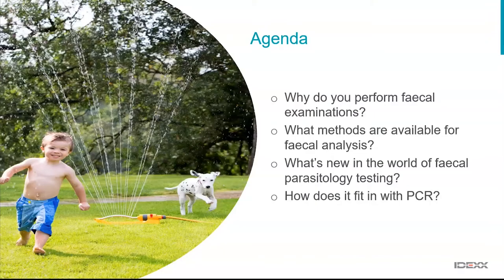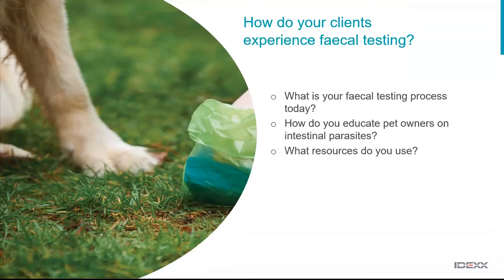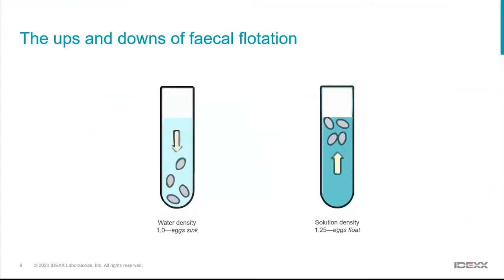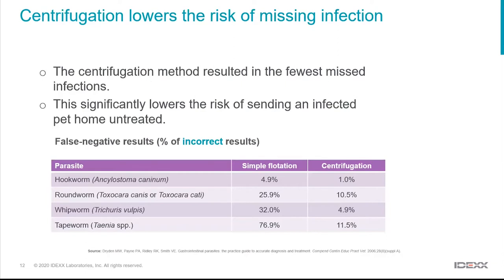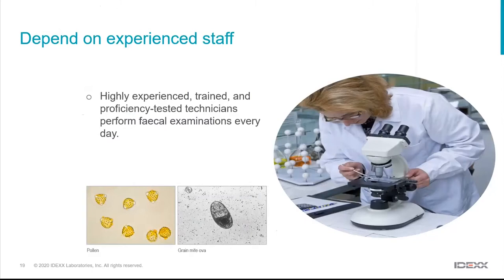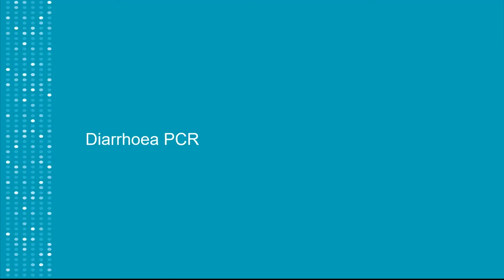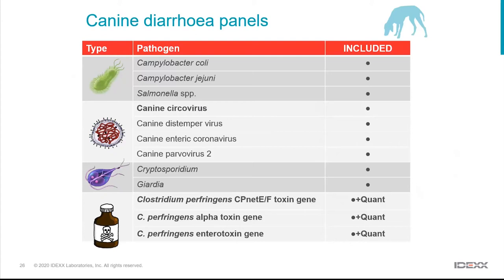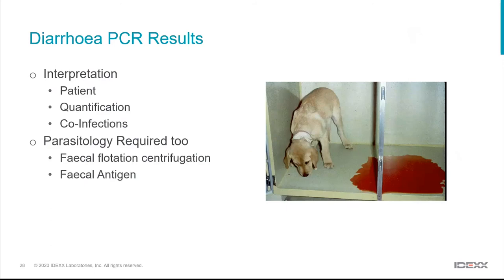Exploring the benefits of PCR testing in combination with Faecal Parasitology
By Dr Graham Swinney